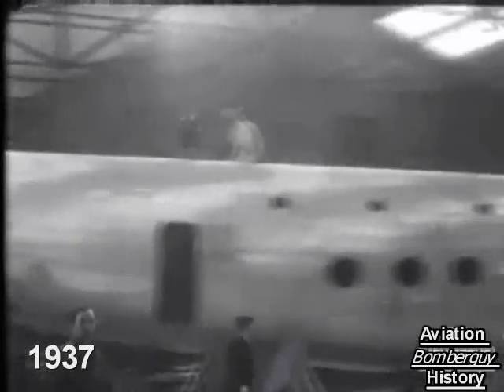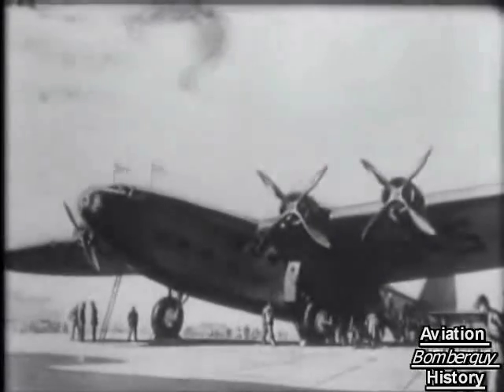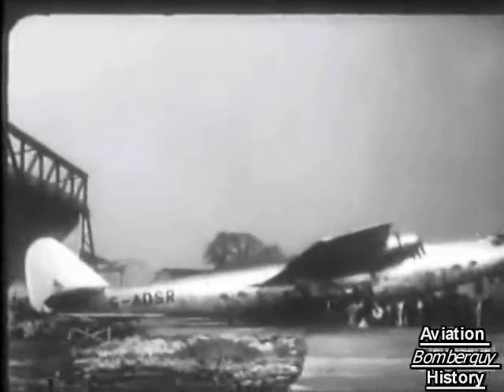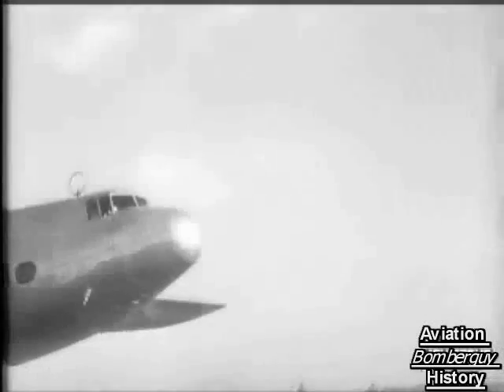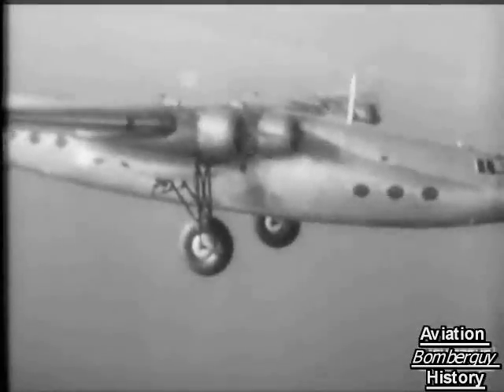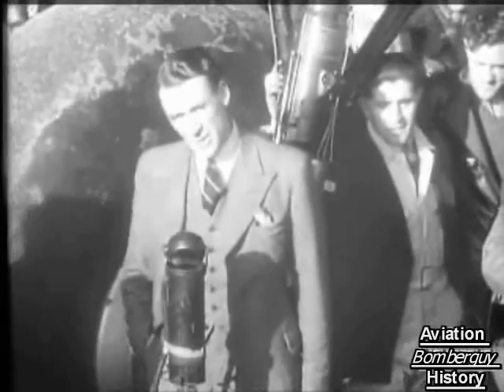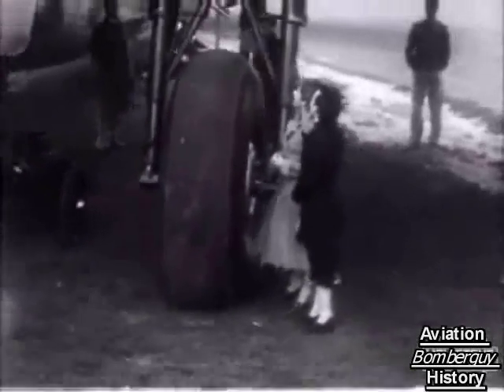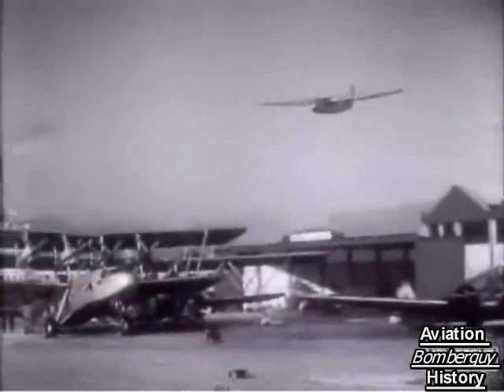Armstrong-Whitworth A.W.27 "Ensign" 1937-38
Design and development:
Armstrong Whitworth Aircraft started on the A.W.27 Ensign in 1934 after receipt of a specification from Imperial Airways. The first aircraft was ordered in September of that year, with delivery expected in 1936; eleven more were ordered in May 1935. An order for a further two aircraft in 1937 brought the total to 14.

Production of their Whitley heavy bomber for the Royal Air Force was a priority, and work on the Ensign proceeded slowly. Construction took place not at the main Coventry factory, but at the workshops of Air Service Training Ltd in Hamble. Constant changes were requested by Imperial, slowing production further. As a result, the Ensign's maiden flight did not take place until 24 January 1938. Despite being underpowered, the aircraft was certified, and full airline service began between Croydon and Paris, France in October of that year.

Operational history:
Three more Ensigns were completed by Christmas, 1938, and were dispatched with the holiday mail to Australia. All three suffered mechanical problems and did not reach their destination; all Ensigns were removed from active airline service and returned to Armstrong for improvements. Reliability was improved, and more powerful Armstrong Siddeley Tiger IXC engines aided performance somewhat.

Eleven aircraft were in service at the outbreak of World War II, with a twelfth following soon after, and all were withdrawn in October, 1939 to be camouflaged before flying a new route from Heston and Le Bourget Airport in Paris. The aircraft remained in service after formation of BOAC that November. Three Ensigns were destroyed or captured due to Enemy action in 1940 , with one ("Ettrick"), which had been abandoned at Le Bourget after being damaged by bombs, eventually being used by the Germans, being re-engined with Daimler-Benz engines.

The final two aircraft that had been ordered by Imperial were equipped with more powerful Wright Cyclone geared radial engines and completed as A.W.27A Ensign Mk. 2s. The new engines significantly improved performance and allowed the Ensign to be used in hot climates and at high altitude. All eight surviving airframes were upgraded with these newer engines in 41-43 and worked for BOAC on Africa to India routes.

Ensigns flew throughout the war. One ("Enterprise") force-landed in West African Vichy territory and served the Vichy forces and Air France, subsequently ending up with the Luftwaffe after being re-engined like "Ettrick". Several were broken up for spare parts to support the remaining fleet. The final Ensign flight took place in 1946, and the last seven aircraft were scrapped in 1947.

Variants:
A.W.27 Ensign I
Four-engine medium-range transport aircraft. Powered by four 850-hp (634-kW) Armstrong Siddeley Tiger IXC radial piston engines.
A.W.27A Ensign II
Four-engine medium-range transport aircraft. Powered by four 950-hp (708-kW) Wright GR-1820-G102A Cyclone radial piston engines.

General characteristics:
Crew: 5: captain, first officer, radio operator, two cabin stewards
Capacity:

European routes: 40 passengers in 4 cabins
Asian routes: 27 passengers in 3 cabins
Length: 114 ft 0 in (34.8 m)
Wingspan: 123 ft 0 in (37.5 m)
Height: 23 ft 0 in (7.02 m)
Wing area: 2,450 ft² (227.6 m²)
Empty weight: 35,075 lb (15,900 kg)
Loaded weight: 55,500 lb (25,200 kg)
Useful load: 12,000 lb (5,450 kg)
Powerplant: 4× Wright GR-1820-G102A geared radial engines, 1,100 hp (820 kW) each
Performance
Maximum speed: 210 mph (180 knots, 330 km/h)
Cruise speed: 180 mph (160 knots, 290 km/h)
Range: 1,370 mi (1,190 nm, 2,200 km) at 5,000 ft (1,500 m)
Service ceiling: 24,000 ft (7,300 m) when fully loaded
Rate of climb: 900 ft/min (4.57 m/s)
Wing loading: 22.6 lb/ft² (110 kg/m²)
Power/mass: .079 hp/lb (130 W/kg)